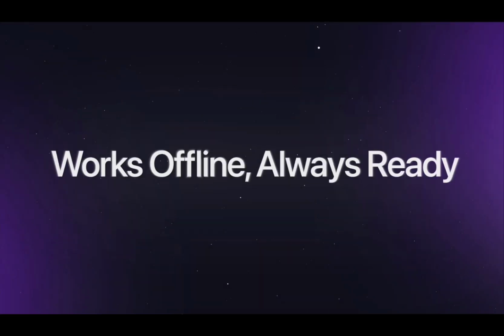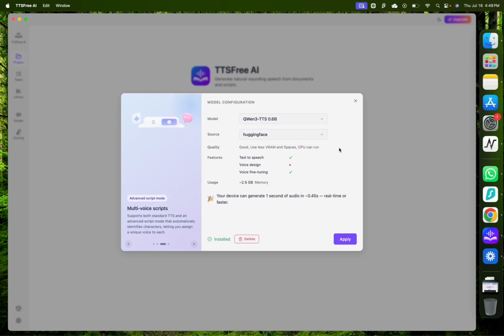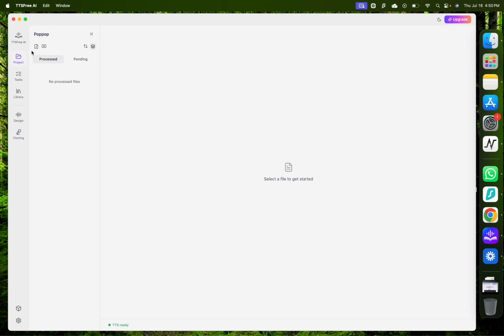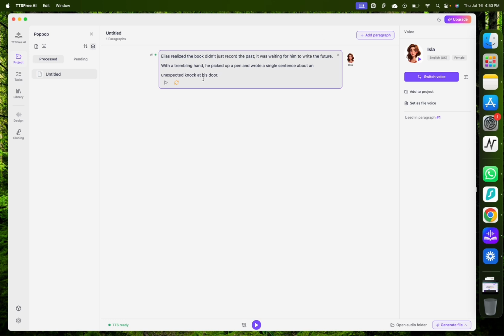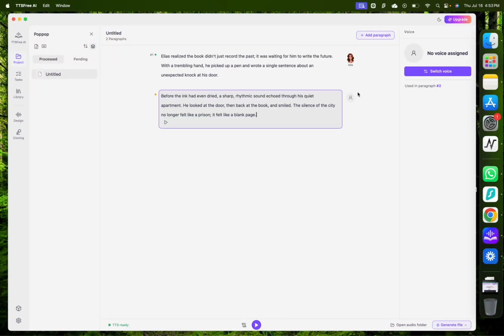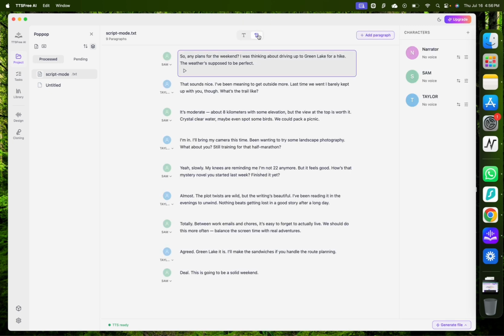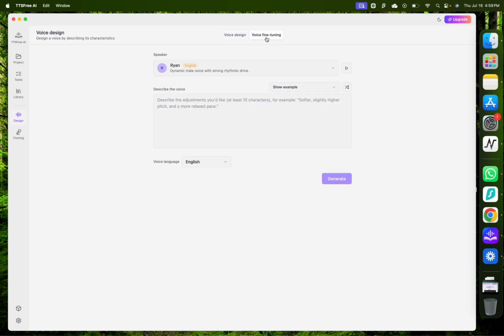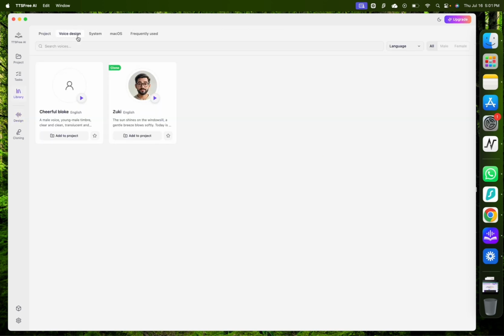The Best Alternative to Expensive Text-to-Speech Tools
Use this text to speech app to convert documents to audio offline. Learn how to process files without needing cloud access.This tutorial demonstrates how to set up PopPop AI for offline text to speech generation. It is designed for users who need to generate professional audio from text files while maintaining privacy and working without an active internet connection.